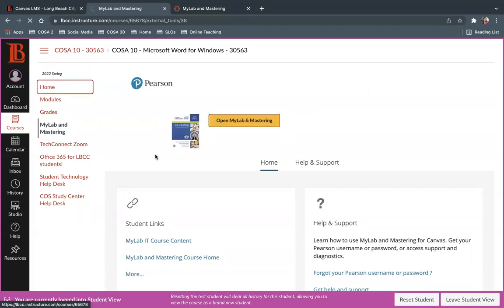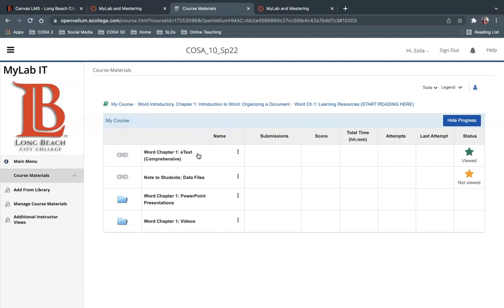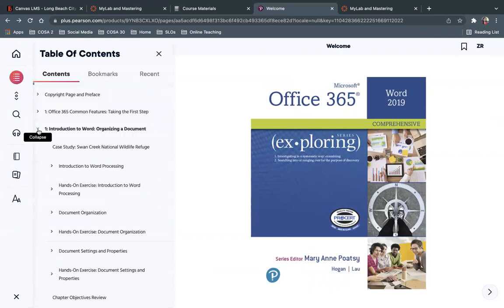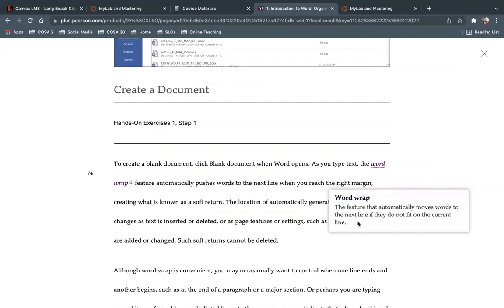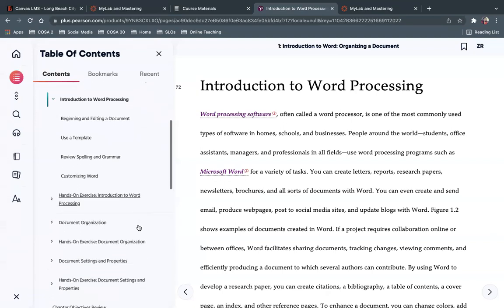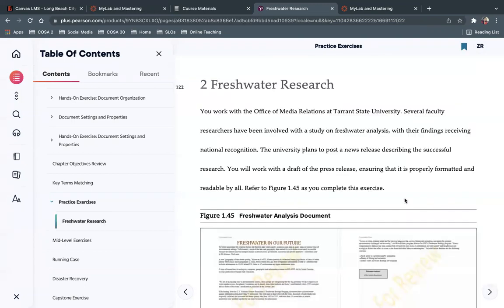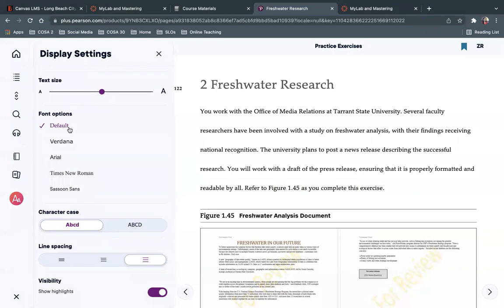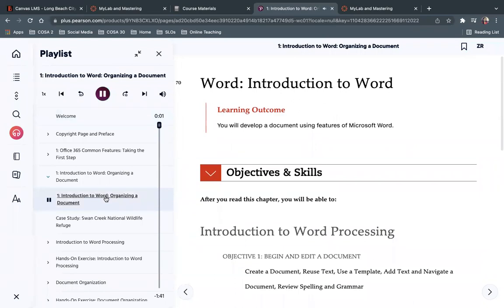COSA10 E-Textbook Tour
Learn how to get to your COSA 10 E-textbook from the Canvas page and also how to navigate and customize your e-book product.